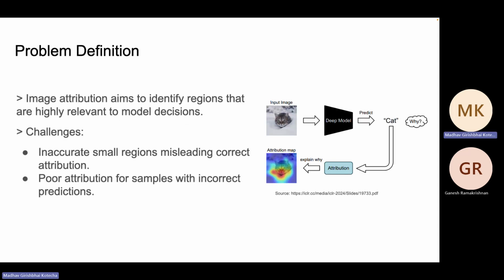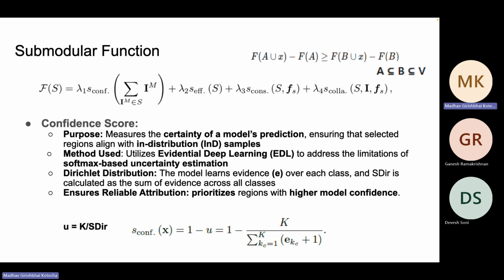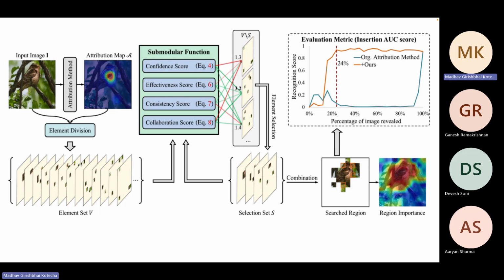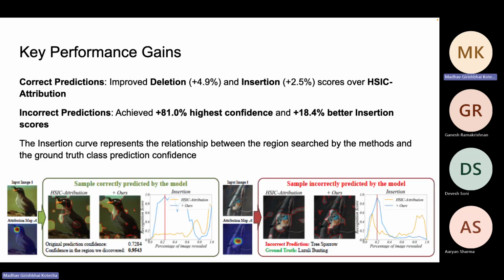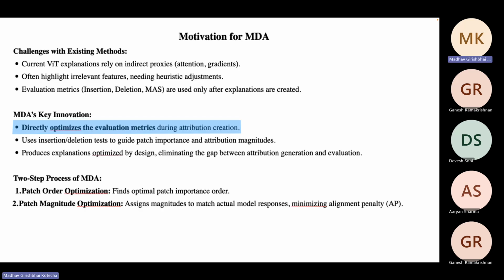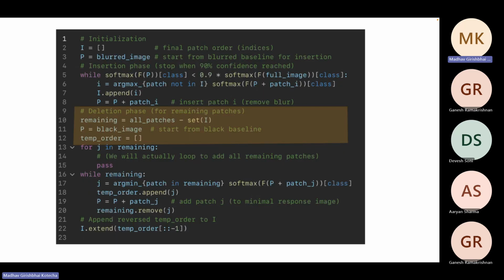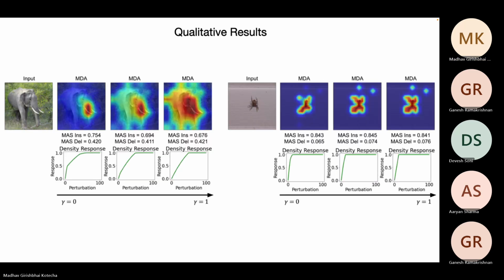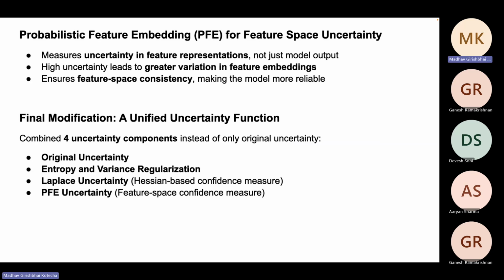Seminar Visual Attribution 21D070043, 23M1163 20250324 161807 Mentor Vishak Prasad